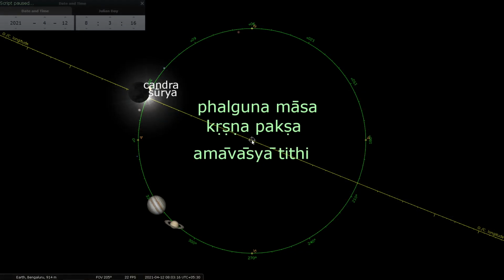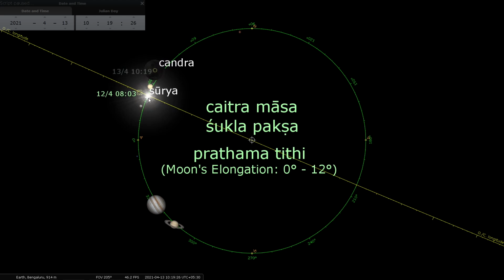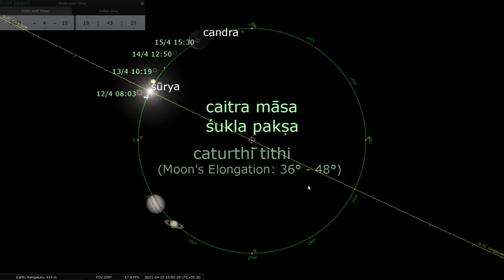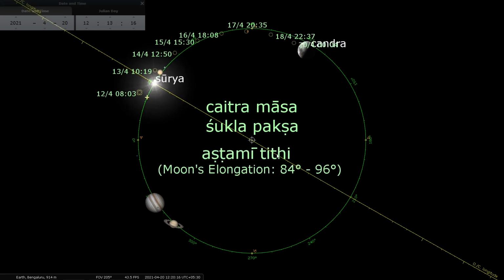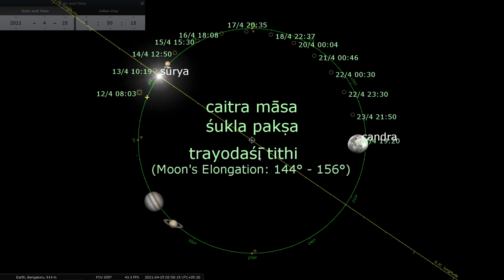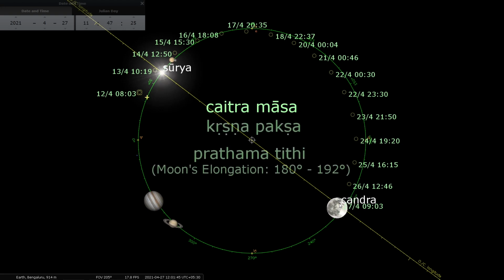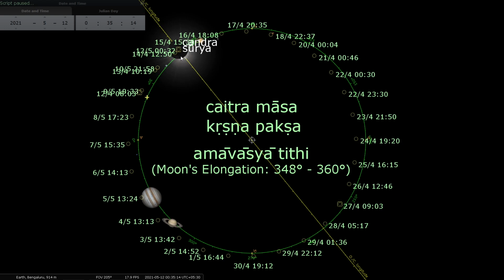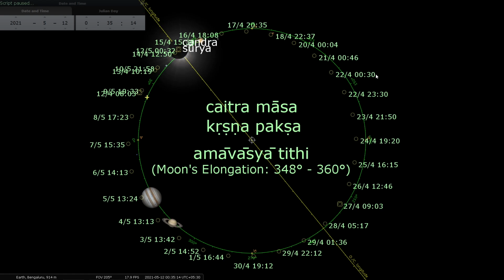Episode 5: What is a Tithi?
Continuing the explanation of the science behind the Hindu calendar, this episode illustrates the concept of a tithi.

What is a tithi? Tithi kya hai?

A tithi is the time taken by the Moon to advance 12 degrees with respect to the sun. And 30 such tithis constitute a Chandramasa. While these definitions are simple enough there are some subtlities around them which are explained in this episode.

Why was 12 degrees chosen? We know that during a Chandramasa the Moon comes back to its starting point (Amavasya or Purnima) with respect to the Sun, i.e. it moves 360 degrees. Since a Chandramasa is divided into 30 tithis, during each tithi Moon has to move 12 degrees (360 divided by 60 = 12).

Why was a Chandramasa divided into 30 tithis? We know that the duration of a Chandramasa is 29.5 solar days, i.e. approximately 30 solar days. Hence the lunar Chandramasa too is divided into 30 tithis.

Tithis do not have names. They are simply counted as first tithi, second tithi, third tithi etc. but in Sanskrit. Hence the terms prathama, dvitiya, tritiya etc are used to label tithis. The 15th tithi is named either Purnima or Amavasya. After 15 tithis, the count is reset to prathama because a new paksha would have started.

Finally, tithis play a central role in the performance of all Hindu religious ceremonies. Yet, normal human life is regulated by the rising and setting of the Sun. Hence, Hindus follow a tradition wherein the position of the Moon at sunrise is used to determine the tithi for the entire day (until next sunrise), even if the Moon moves into the next tithi during the day. This is an attempt to layer the concept of tithi on top of a solar day.

0:00 Definition of tithi
1:45 Why 12 degrees?
2:50 Why 30 tithis?
3:33 Moon's movement relative to the Sun
5:30 Names of tithis
7:14 Amavasya tithi and Purnima tithi
8:32 Masa, paksha and tithi
8:54 Tithis can start at any time
10:13 Importance of tithi in Hindu tradition
11:53 Layering tithi on top of a solar day
14:22 Stellarium animation
26:01 Closing